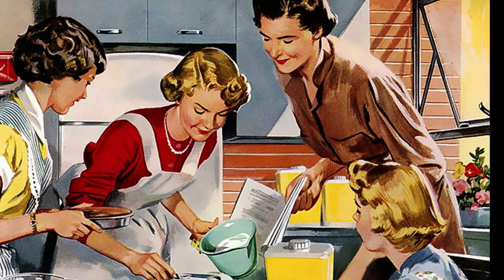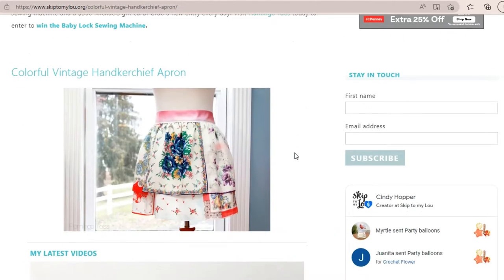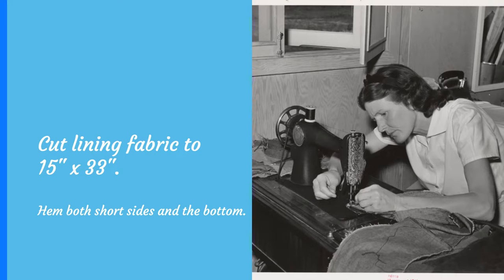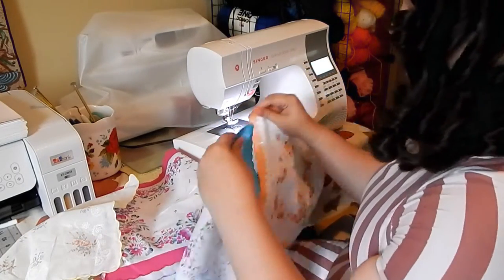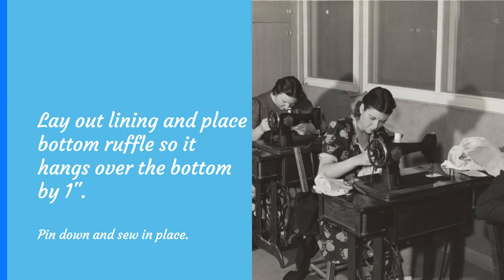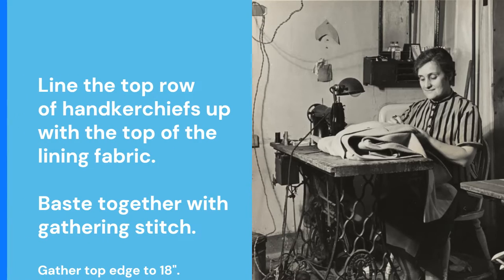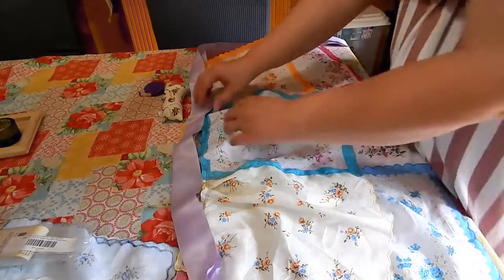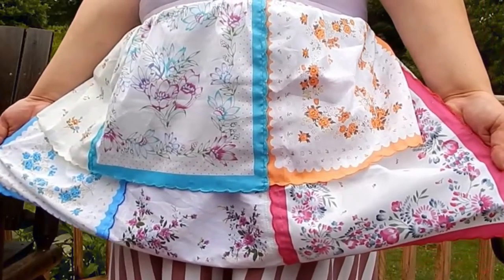Vintage Inspired Handkerchief Apron- Beginner Sewing- Pattern from Skip To My Lou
When it comes to sewing, I am very much a beginner. I know the basic stitches and not much more. I have been looking for patterns to practice with and improve my sewing skills and I came across this beautiful handkerchief apron by Flamingo Toes on skiptomylou.org. It is a quick and easy project and it makes a lovely apron for yourself or a gift for a friend.

10 pack Floral Handkerchiefs

Satin Blanket Binding